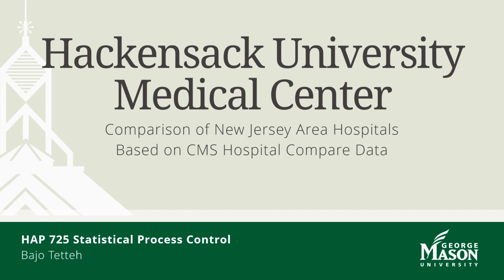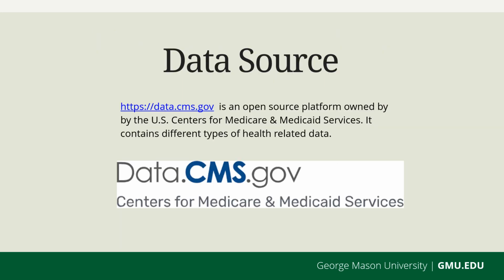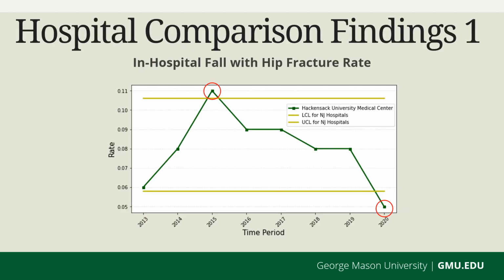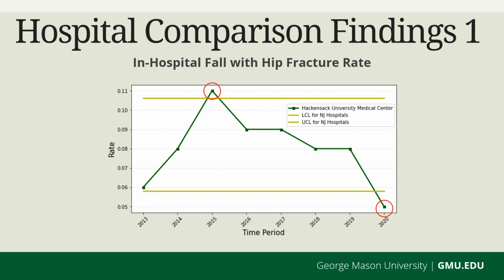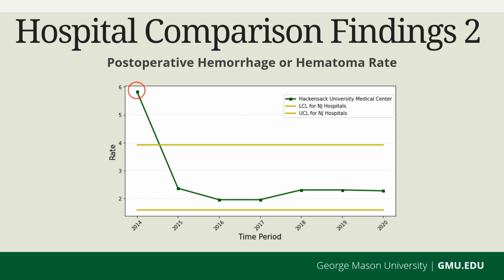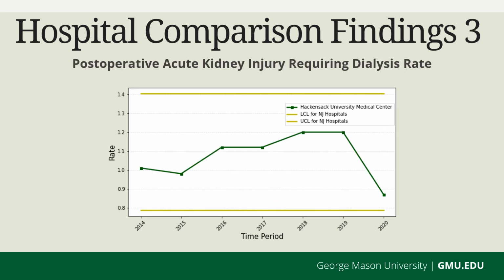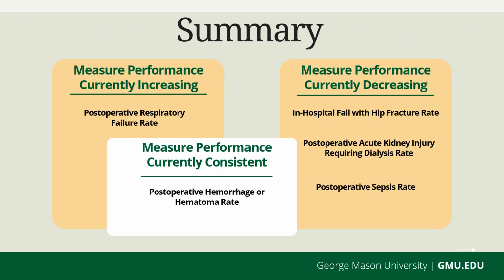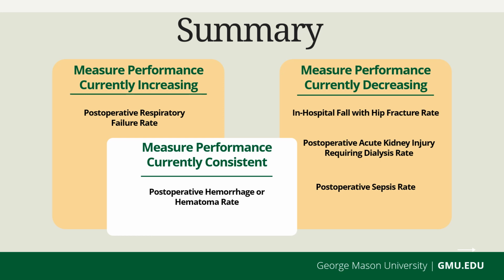HAP 725 Case Study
I crafted this presentation as part of my work in the HAP 725 course at George Mason University. Throughout the project, I was tasked with comparing the performance of an organization on multiple indicators with its competitors. To conduct the analysis, I utilized Python, where I calculated the Lower Control Limit (LCL) and Upper Control Limit (UCL) based on the chosen hospital, Hackensack University Hospital, and its competitors. This approach allowed me to provide a detailed assessment of their performance and establish meaningful comparisons.